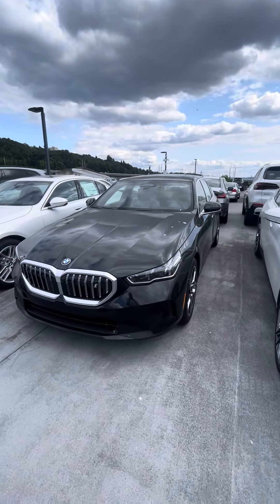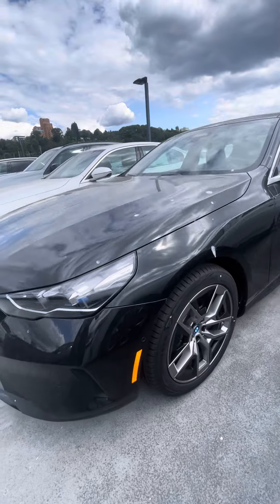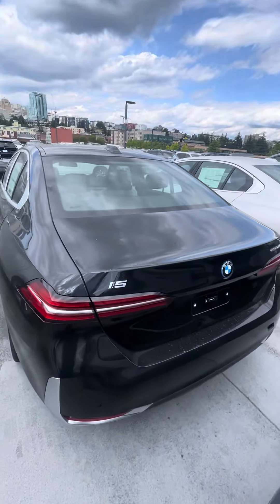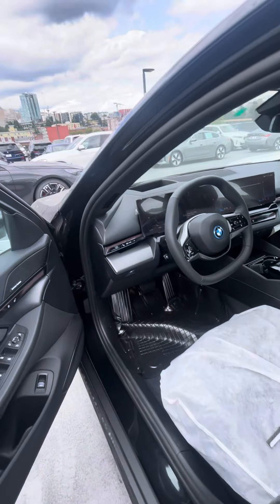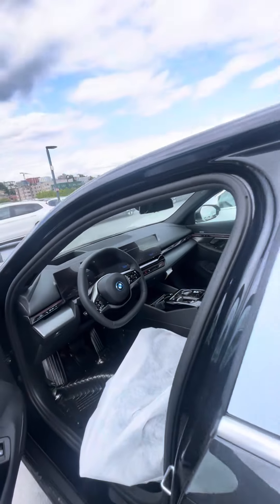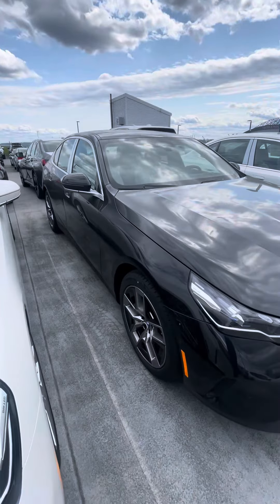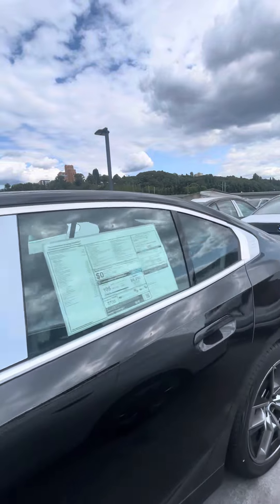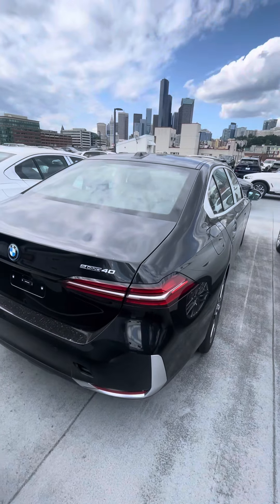2024 i5 40e